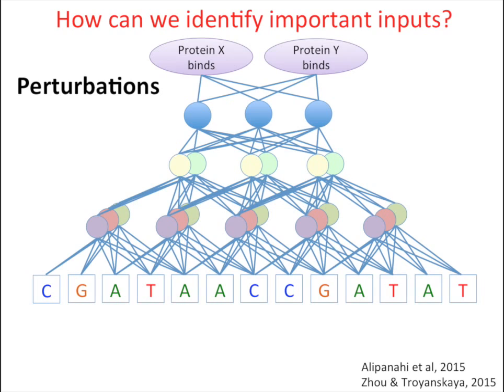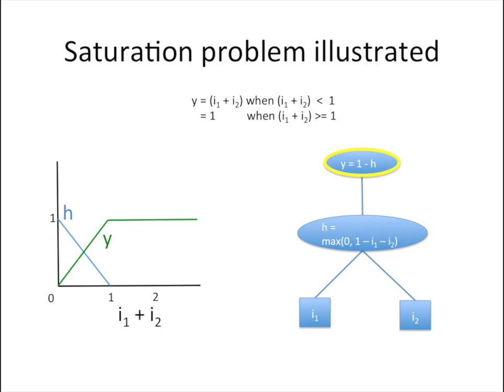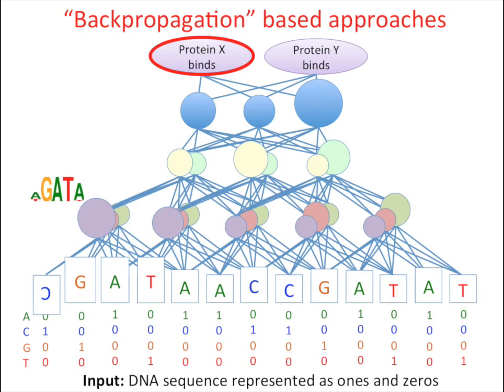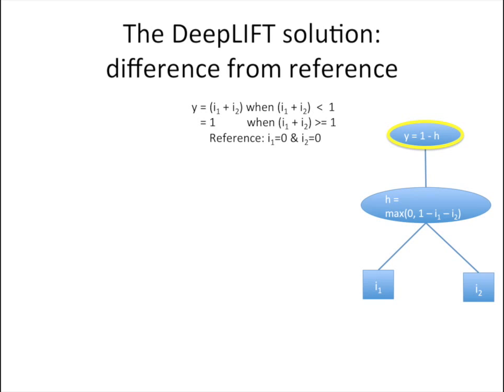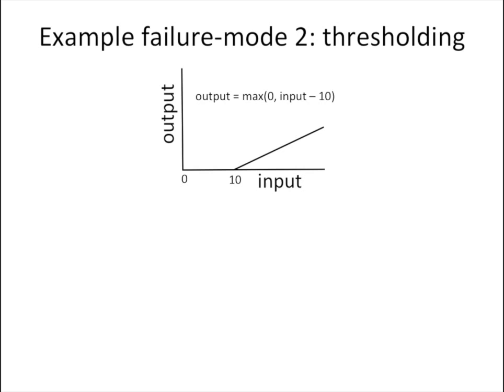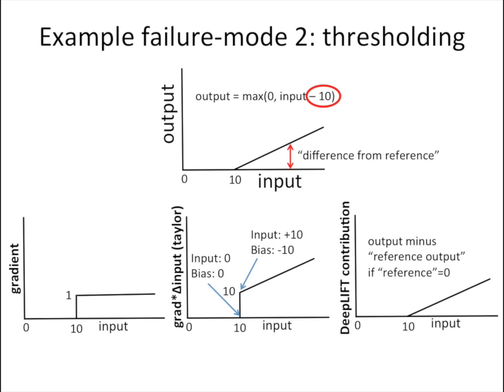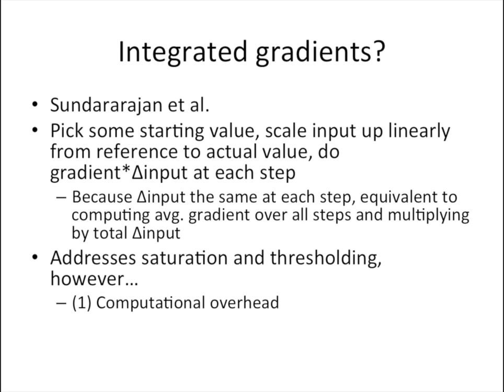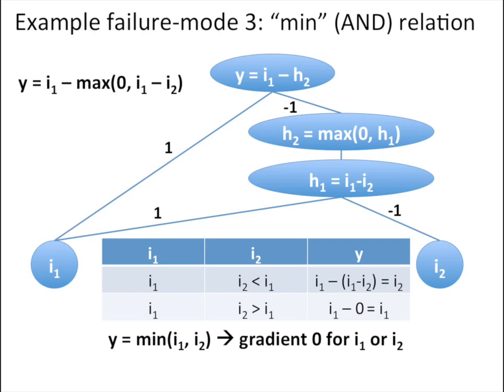DeepLIFT Part 2: Existing approaches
This video covers some existing approaches to provide example-specific explanations. All slides